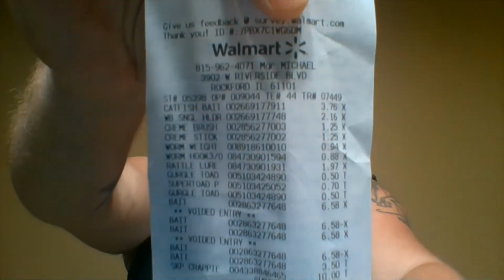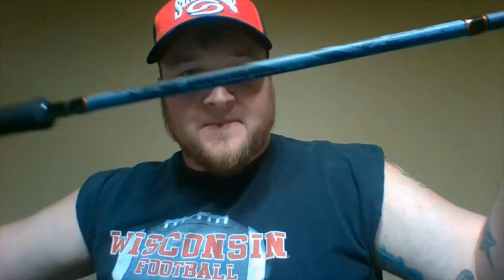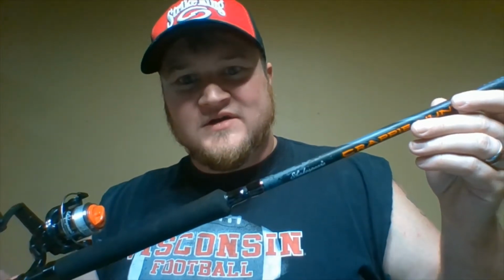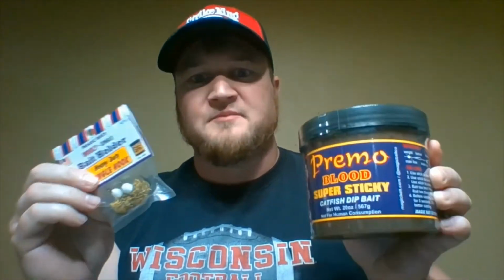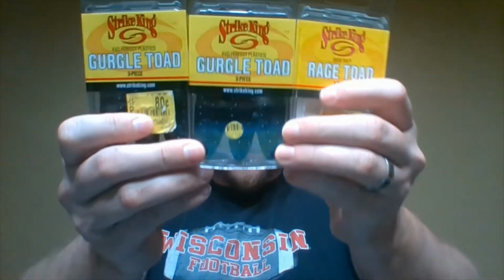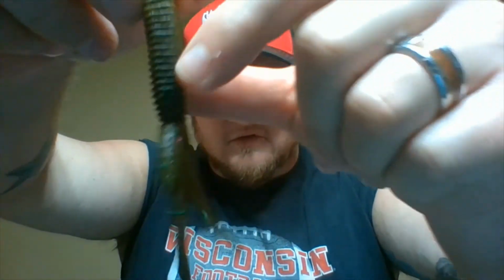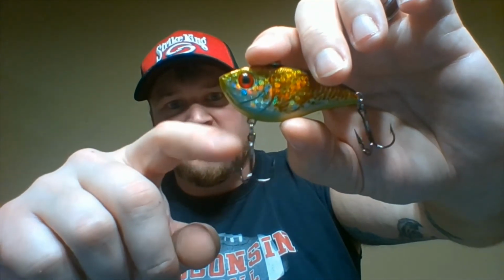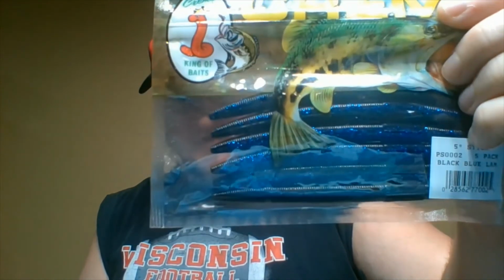Last Video of 2020! CLEARANCE finds and SPECIAL SURPRISE!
In this video we talk the future as we end the 2020 year, we go over some clearance and other items I picked up from good ole' wally world as well. Plus a special surprise.